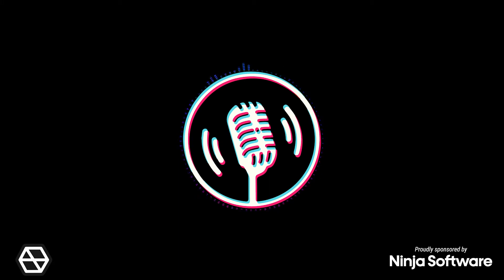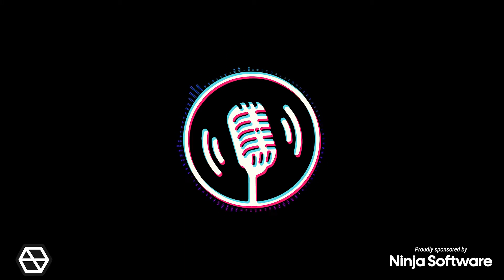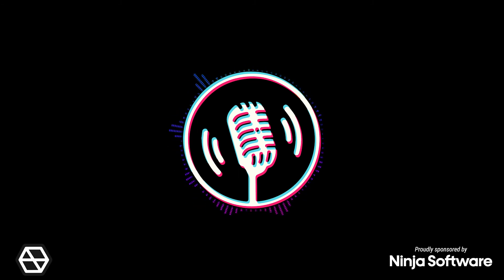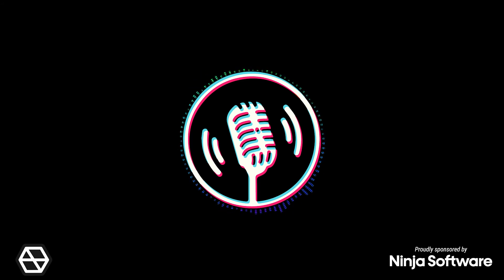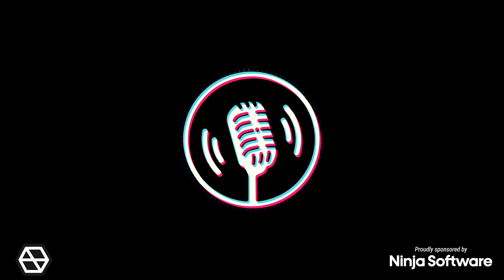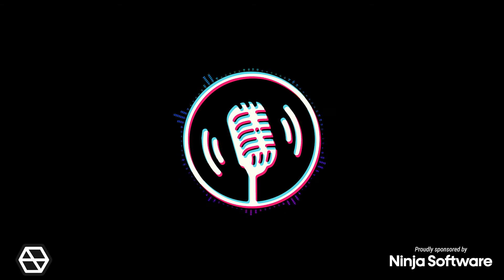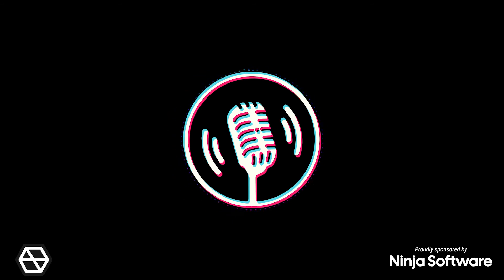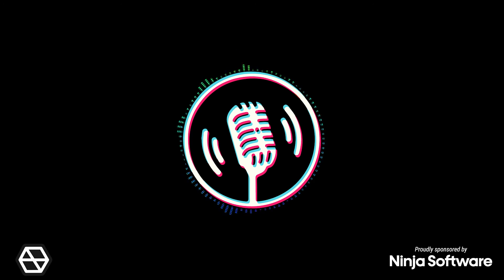Tech Society 061 - Buzzwords #1: Tech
This episode of Tech Society finds John and Alex from Ninja Software de-mystifying some common 'buzz words' floating around our space currently.
If any of the following terms have left you scratching your head, then this episode is for you:
- Full-stack
- User Interface (UI)
- User Experience (UX)
- Graphical user interface
- System operation
- AI, VR, AR
- Data Mining
- IOT

Being the founders of an Entrepreneurial Software Development Company, John and Alex have had to translate these terms to 'non-techies' on numerous occasions,  developing a real specialty in 'tech communicating' to our own clients.

Listen in to get up to speed on the latest 'lingo' in the tech space, and maybe even learn a thing or two about 'tech communicating'.